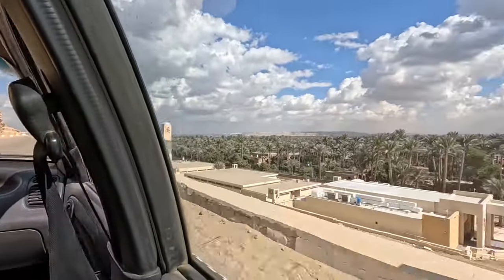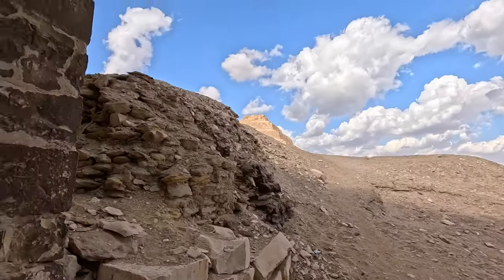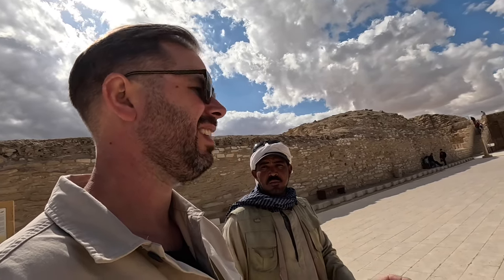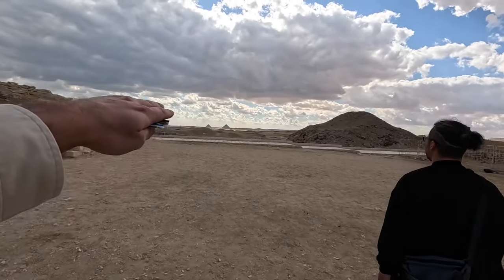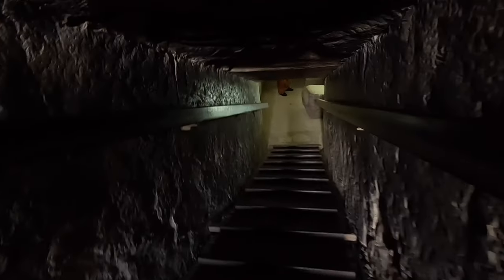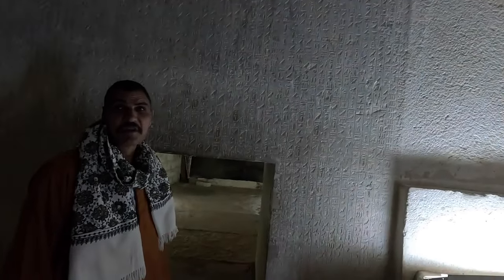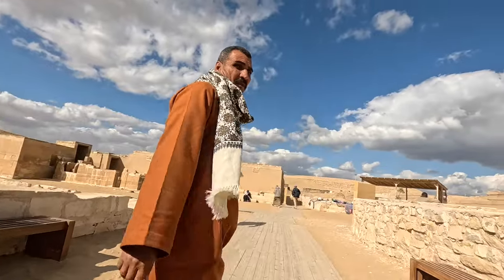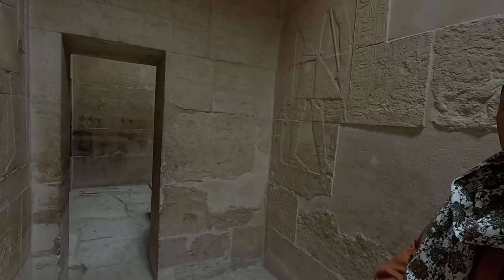I’m Totally SCREWED in Egypt 🇪🇬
Join me as I’m visiting the oldest pyramids of Egypt in Saqqara and realized that I’mscrewed everywhere I go in Egypt. The pyramid of Djoser is the first big structure that was ever build in the world and is pretty impressive. While we were exploring this ancient site I constantly had to deal with hustlers and realized that I was the only one that had to deal with them.

Anyways, this place was worth checking out!